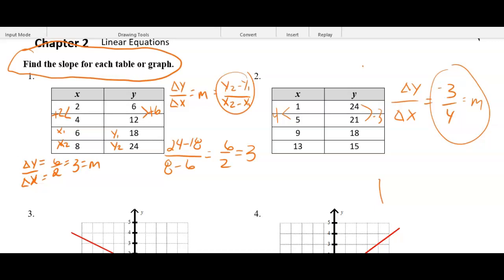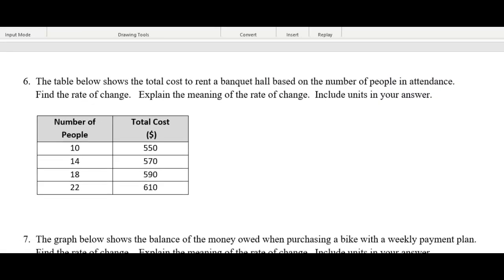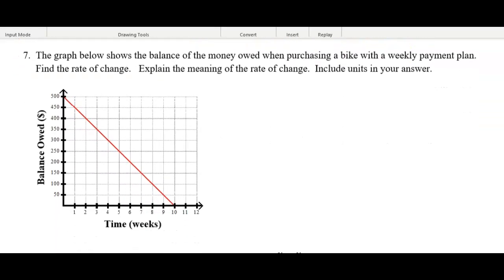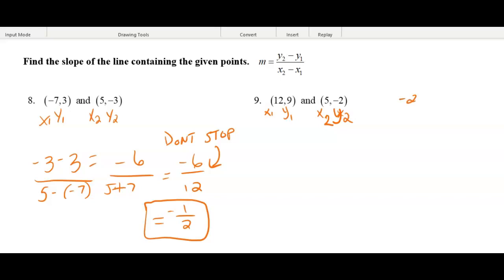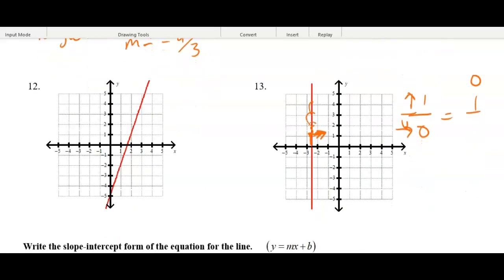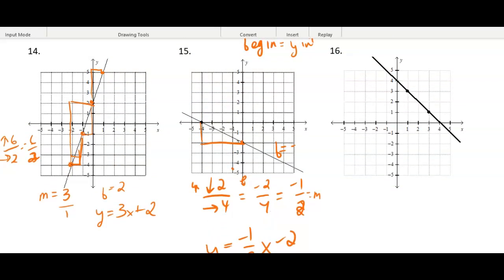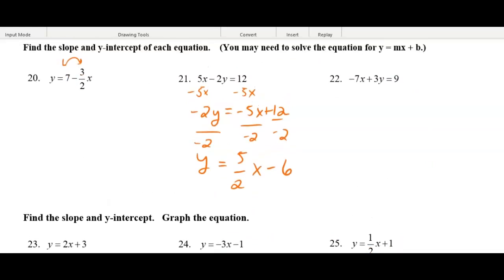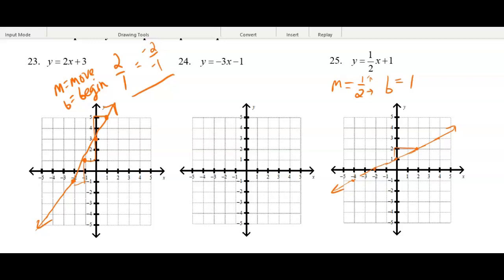Ch 2 Quiz Review 2